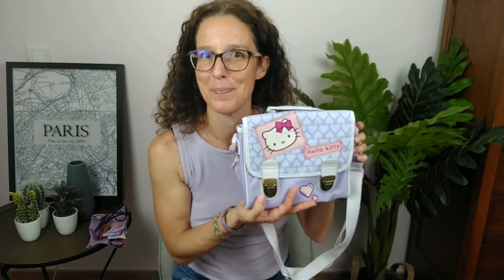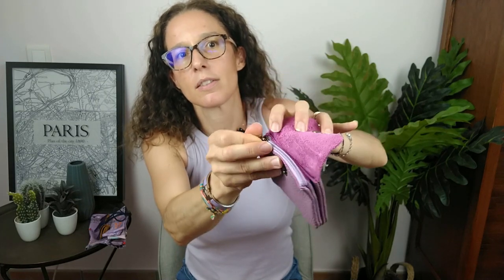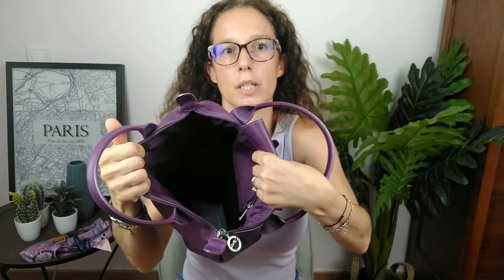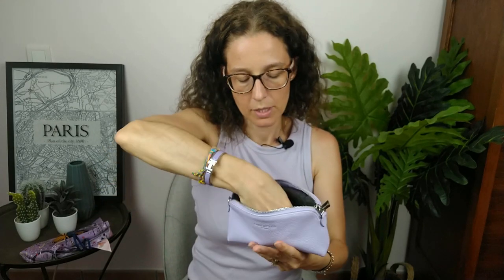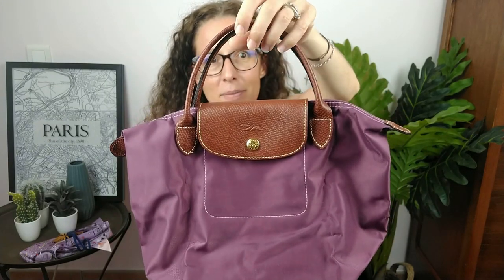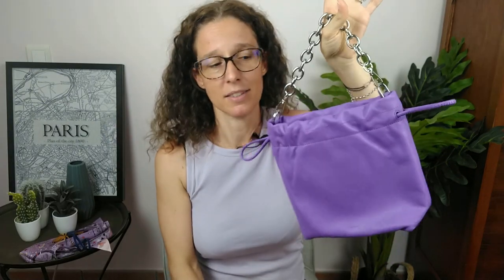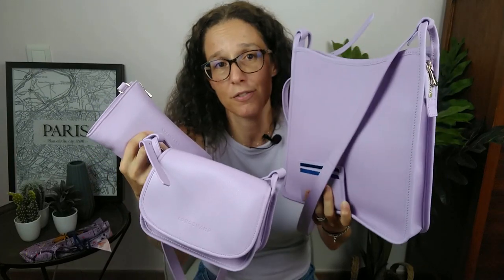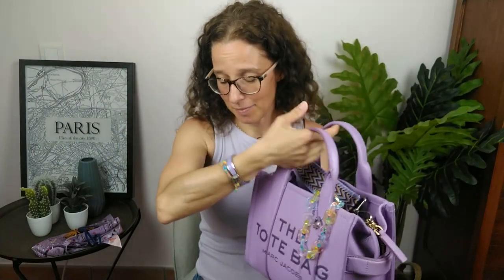Purple / Lilac Handbag Color Collection Tag Video by The Handbag Housewife / My Crazy Collection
Hi Bags and fashion lovers,

I was kindly tagged few months ago by The Handbag Housewife to realise videos about handbag color collection. I chose to do it about my all time favorite color : purple/ lilac.

Hope you'll enjoy it. Do not hesitate to comment and give a thumb up. ;o) It's free , it's funny ;o)

Chapters / Chapitres:

0:00 INTRO
0:13 It's the day!! Showing you my purple/ lilac bags and items collection
1:35 Hello Kitty bag ;o)
3:28 Vintage Longchamp Le Pliage Lilac pouch
5:11 Italian Leather cardholder / coin purse
6:00 Lilac Hermes twillies, Longchamp scarf and Hermes rodeo PM
8:02 Purple Longchamp foulonné small top handle (vintage) + coin purse
11:40 Longchamp Pliage Club shopping bag S
12:59 Lancaster foulonné pouch
15:21 Longchamp bumbag foulonné
16:49 Vintage Longchamp Le Pliage top handle S
17:50 Mulberry Lilac Small Antony
20:14 Fossil Purple Gigi drawstring bag small
22:27 Longchamp Le Pliage Re-play bags Purple / Celadon
23:27 Longchamp Lilac Foulonné pouch and bags from the 2022 collection
25:37 Color difference of bags in the foulonné leather purple and lilac
26:14 Small items color difference in the foulonné leather purple and lilac
26:45 Marc Jacobs Mini tote bag Regal Orchid
29:28 my Hermes Lilac Clic H Bracelet ;o)
29:37 Special thanks and outro
31:45 More pics

Check their YT channels as well as their instagram accounts (same names ), these girls have great collections and are super nice 😘

The Handbag Housewife
Patricia KLM
Raq Review

Bisous ;o)